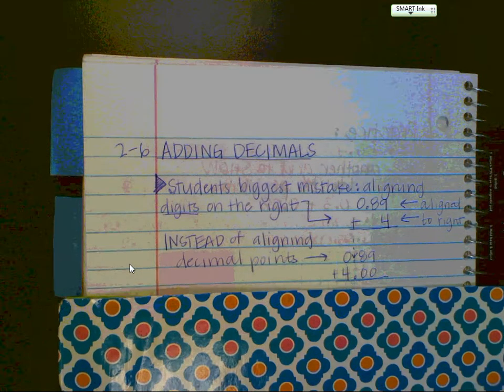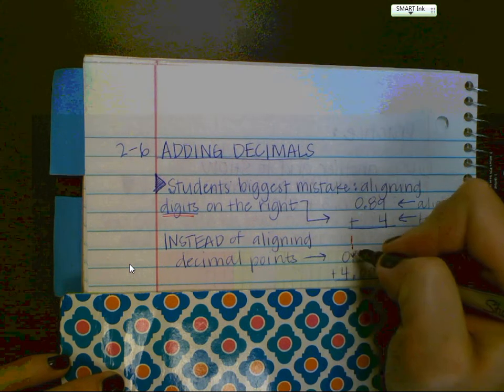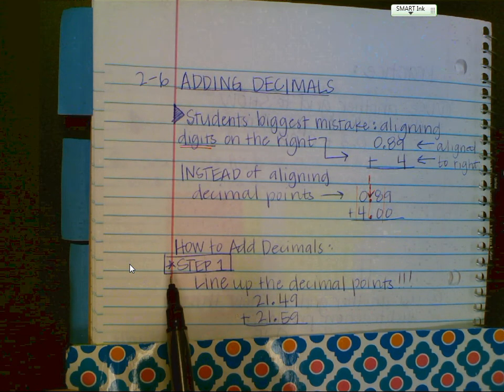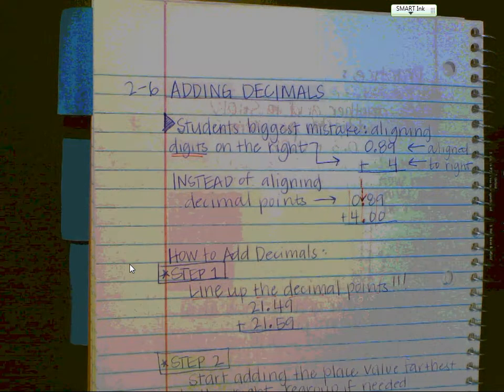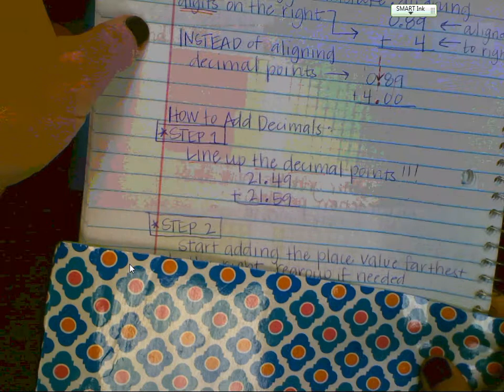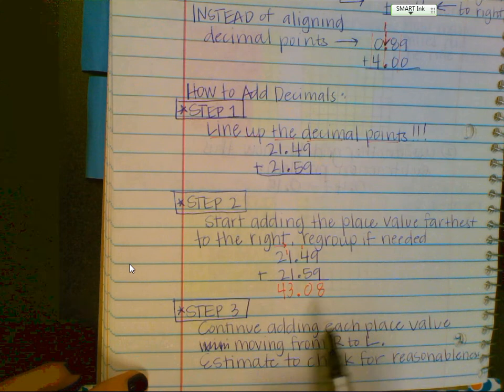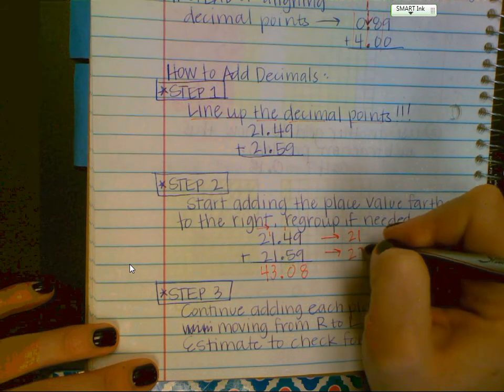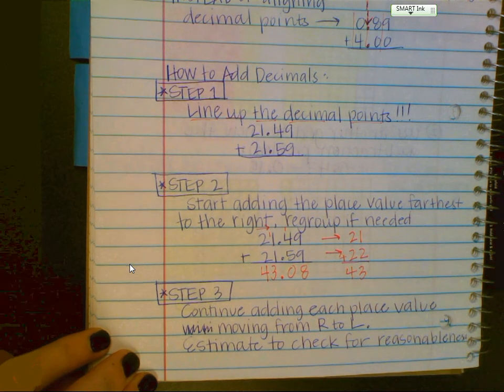2 6 Adding Decimals